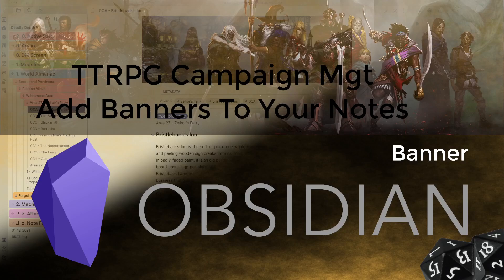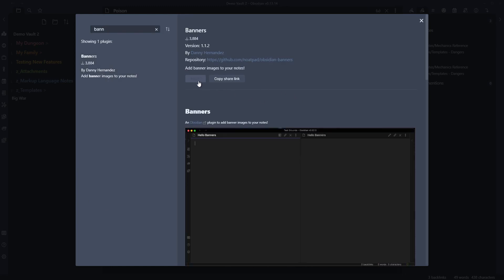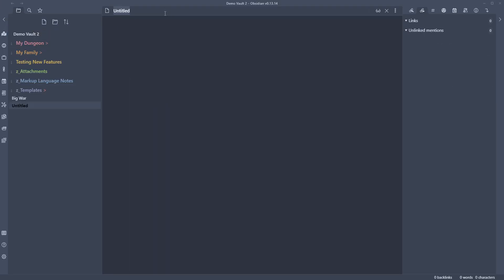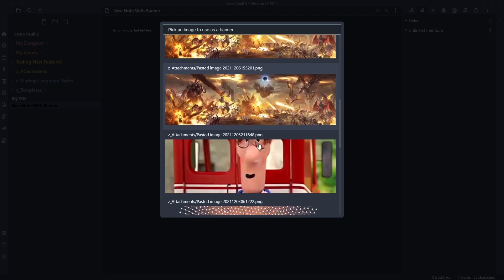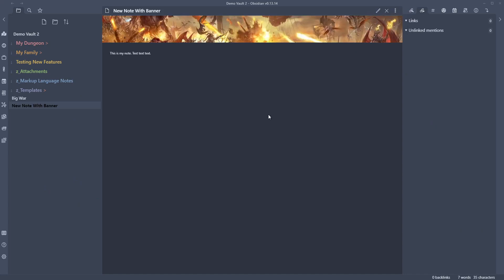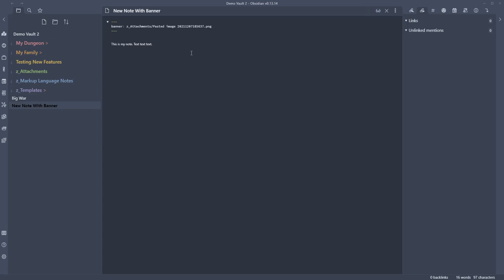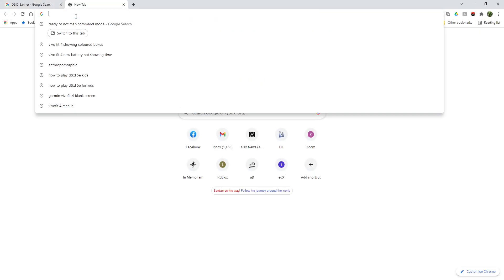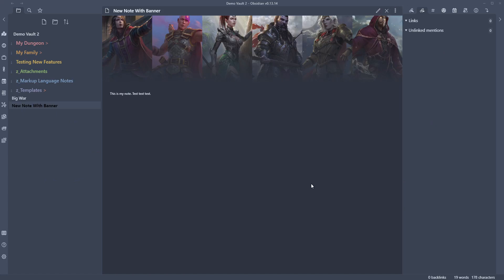Obsidian - Banners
In this video we look at how you can add Banners to the top of your Obsidian Notes. Use them to make amazing looking notes!